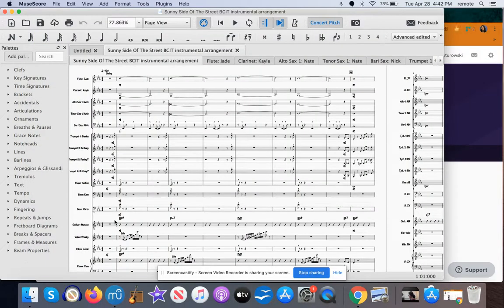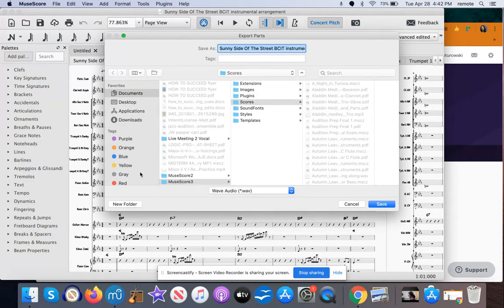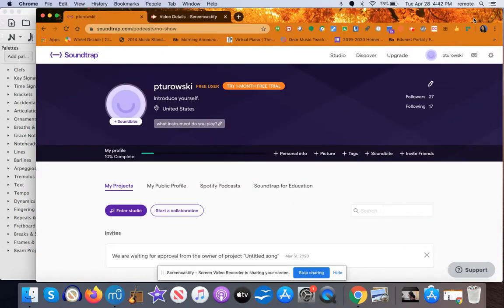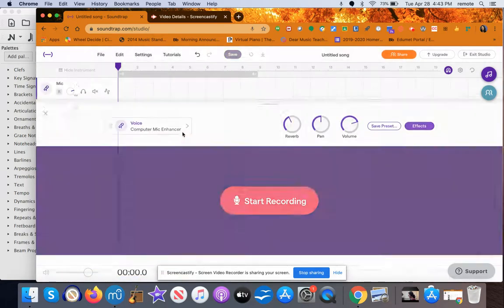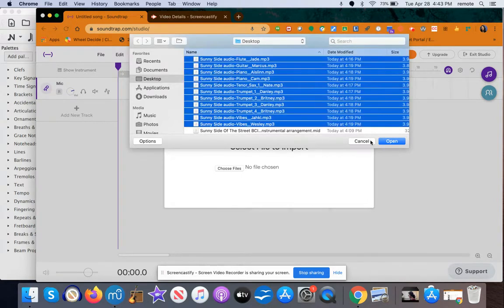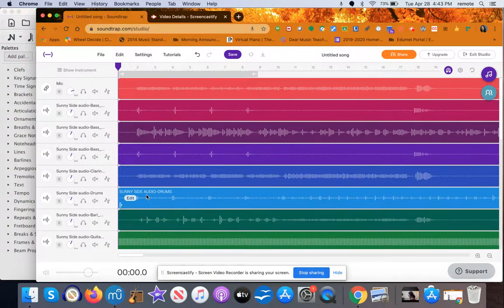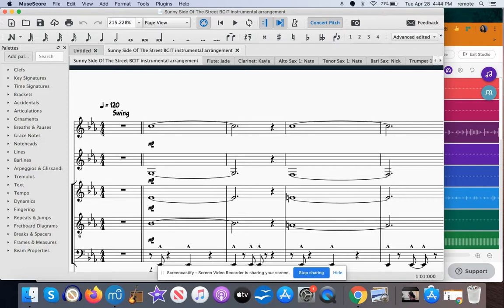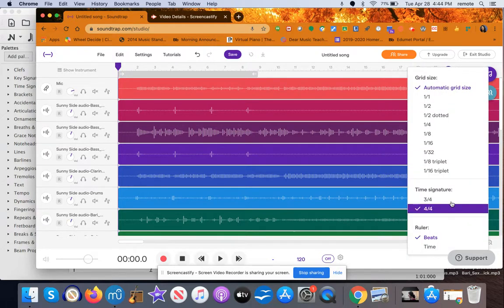Export Import MP3 or Wav Musescore to Sound Trap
If you want to keep the sounds from Musescore in Sound Trap, export all parts as MP3s or WAV files. Import the audio files into Sound Trap to create your track or use as scratch tracks.